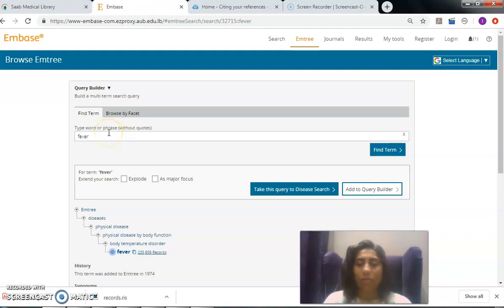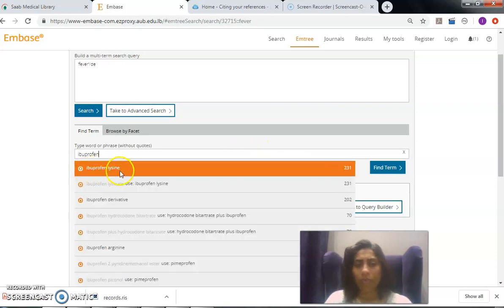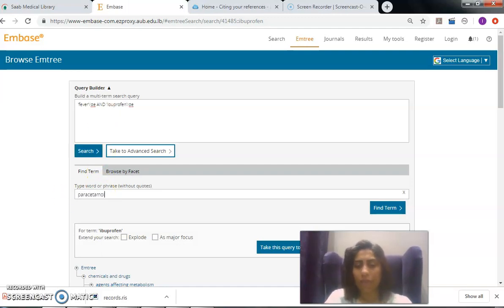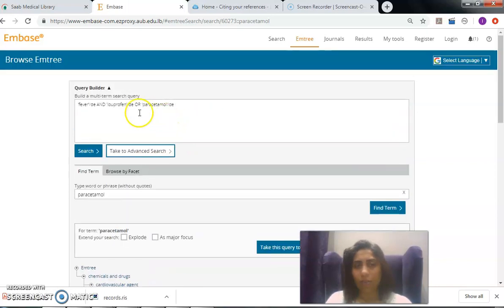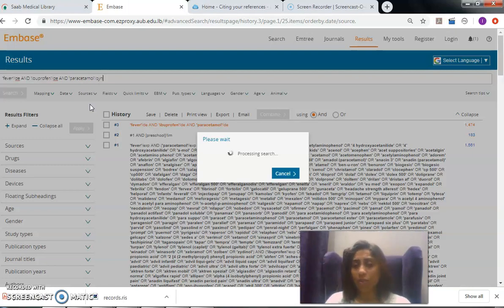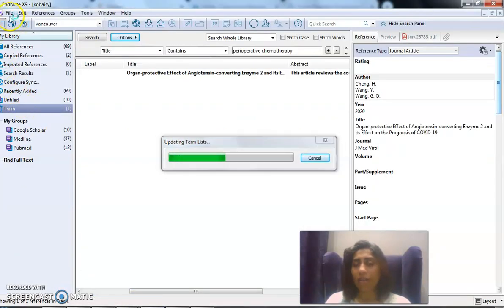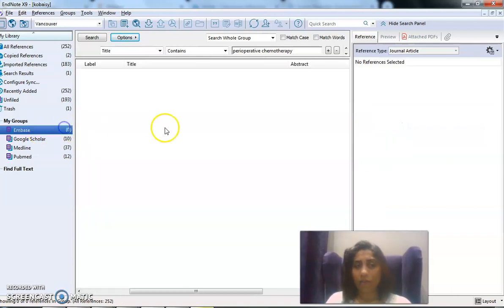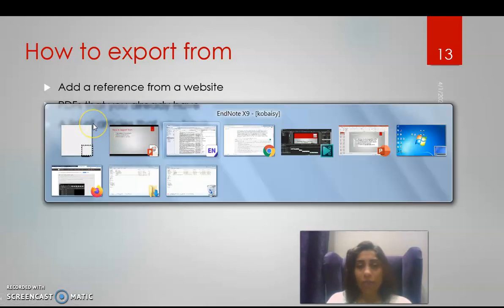Endnote Session-Part 5